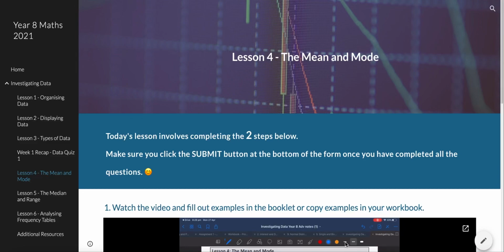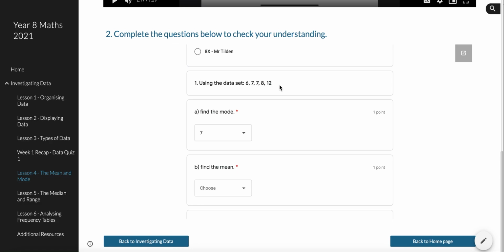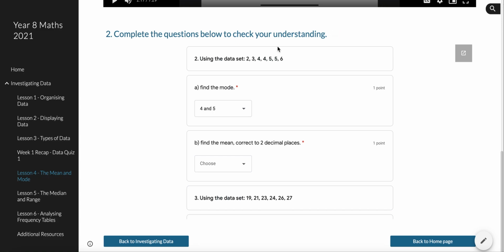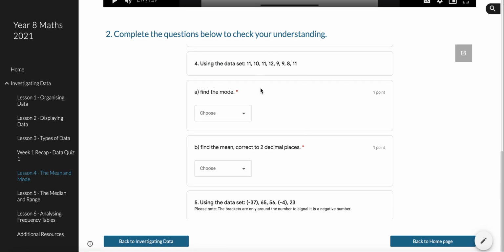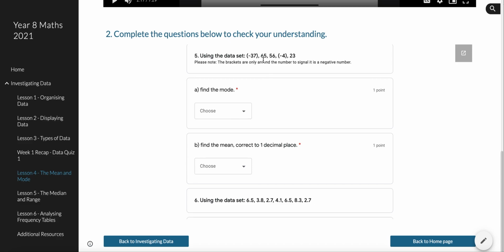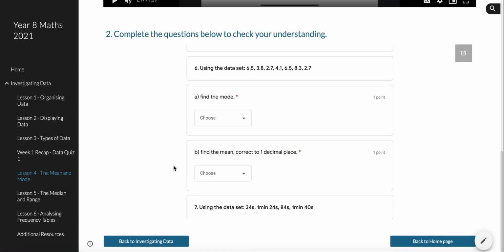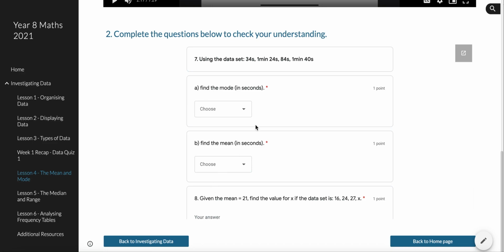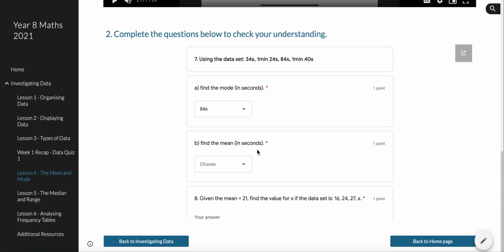Year 8 Lesson 4 Mean & Mode solutions part 1